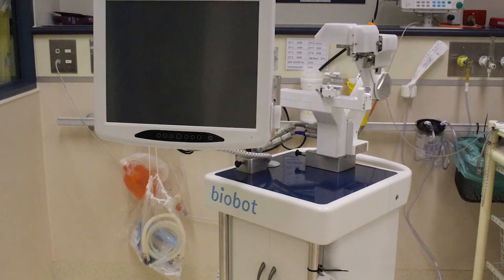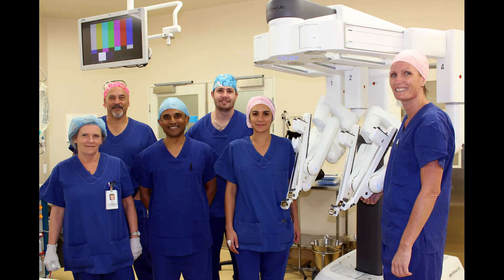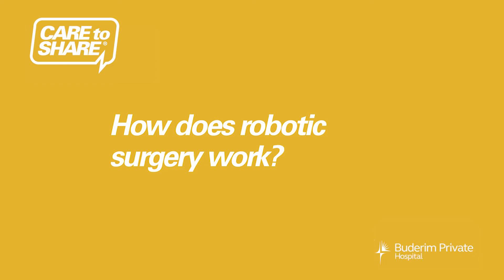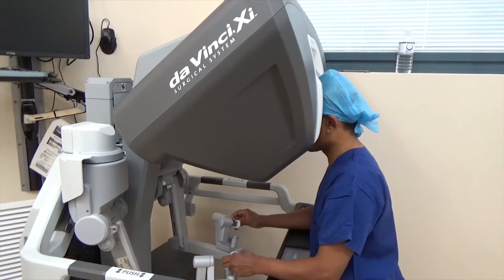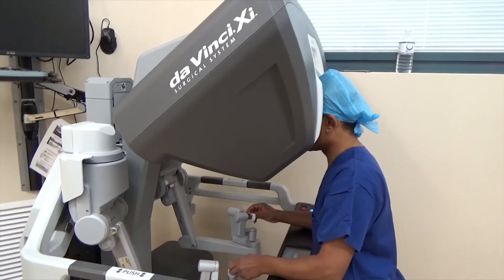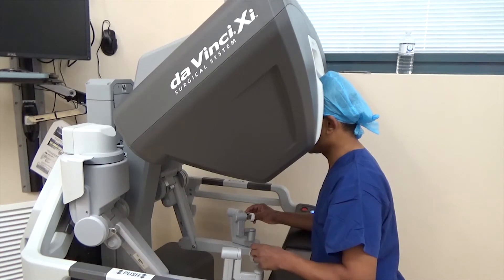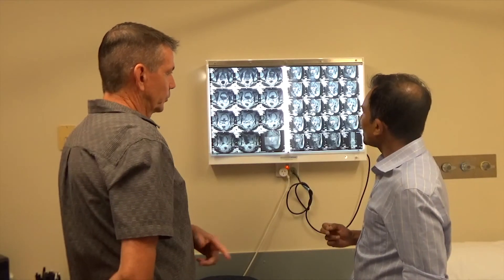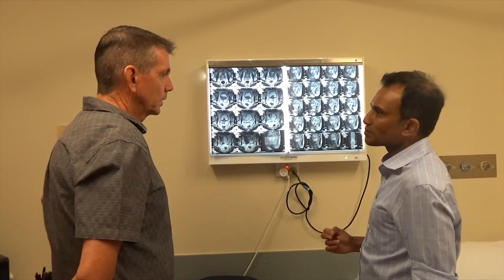Do you trust robots with your health?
The benefits of robots in the diagnosis and treatment of prostate cancer are proven. Minimally invasive techniques lead to patients recovering with less pain and bleeding.

Urologist Dr Tim Nathan explains the nuts and bolts of robotic surgery for prostate cancer here.